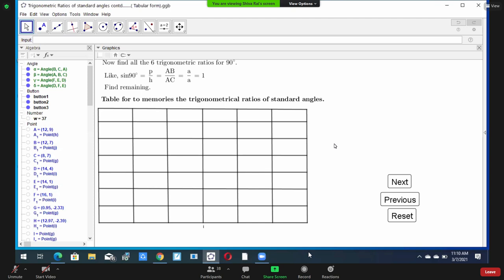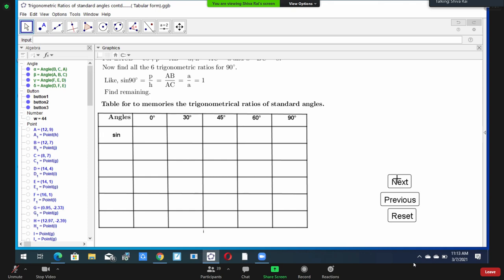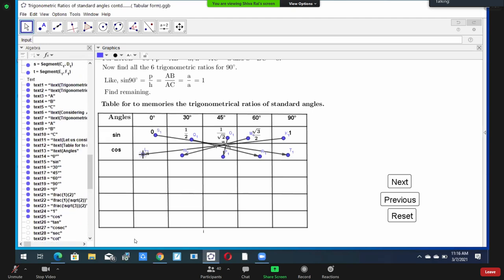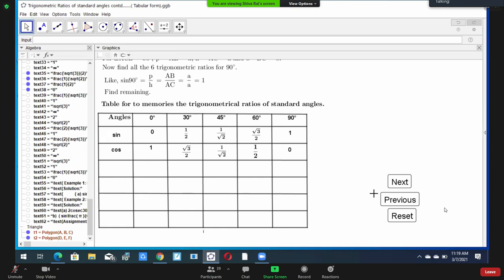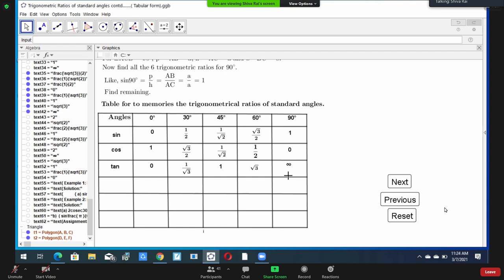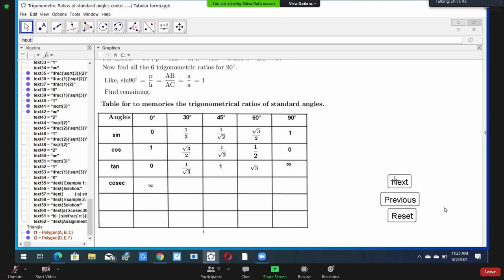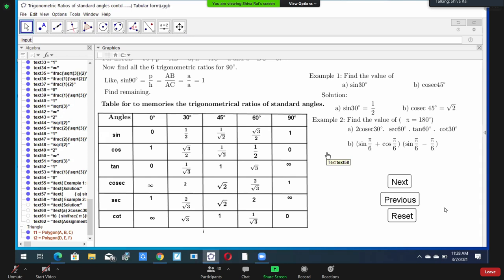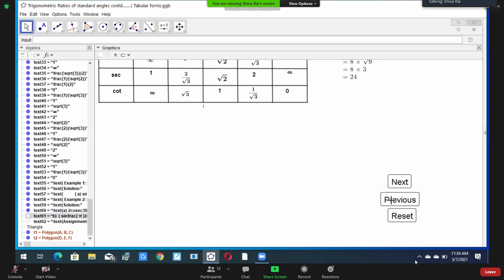Trigonometrics ratios of standard angles